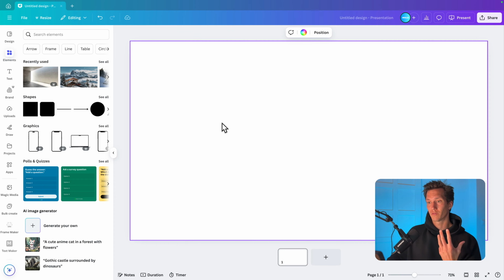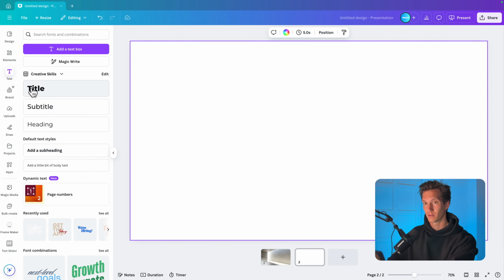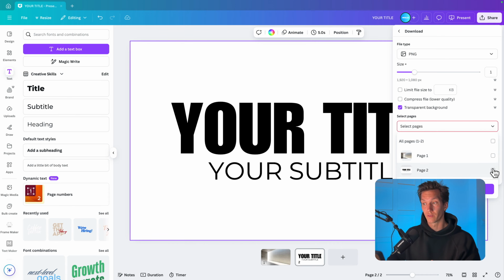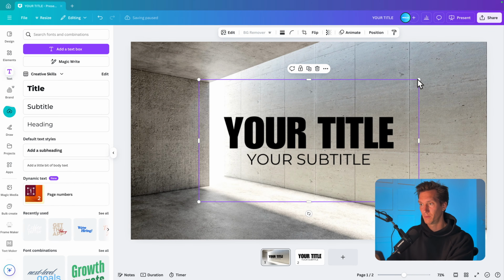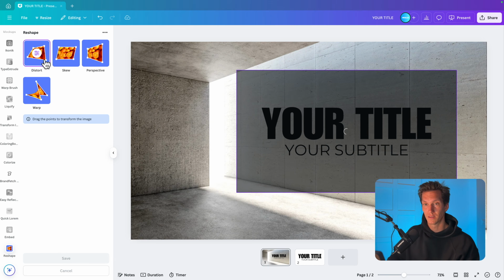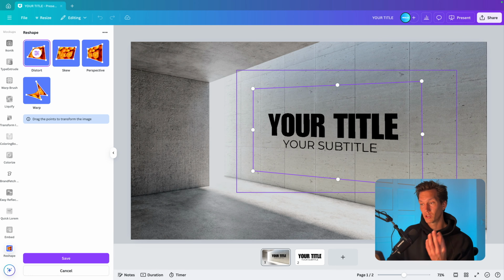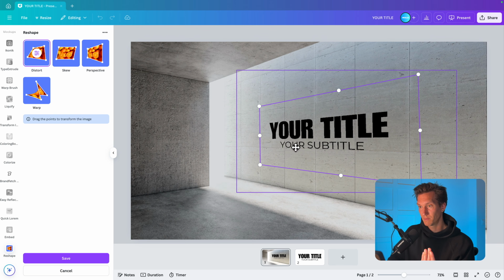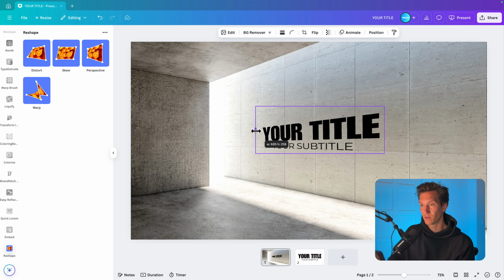Perspective TEXT Effect in Canva Text on Wall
👉 Templates & downloads

🌱 Our channels